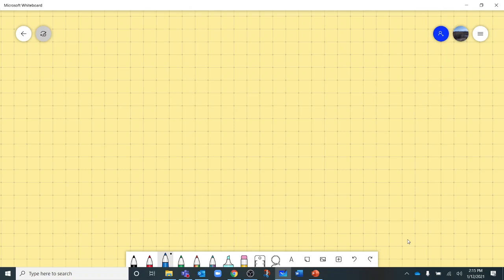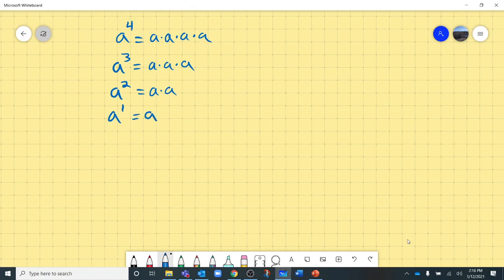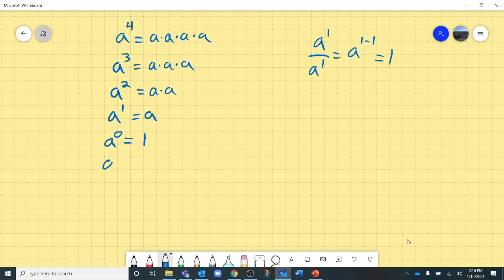Algebra Showing exponential is 1